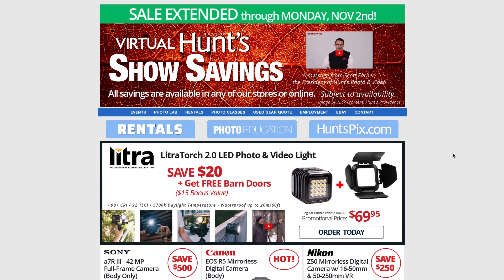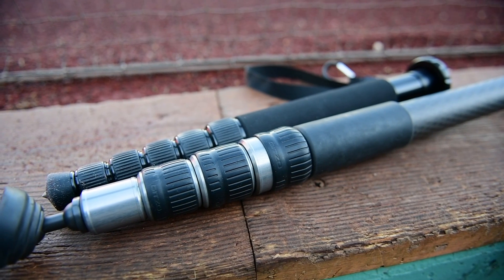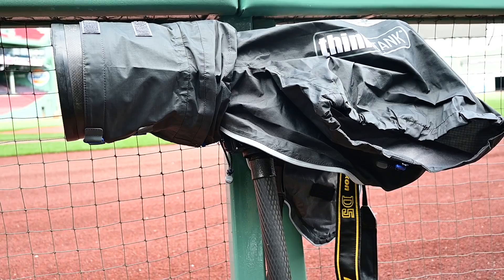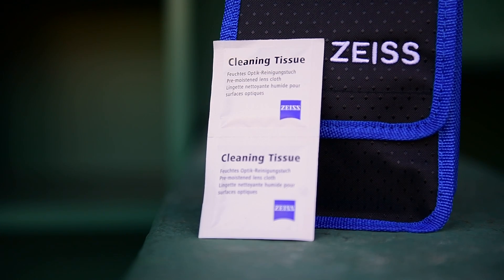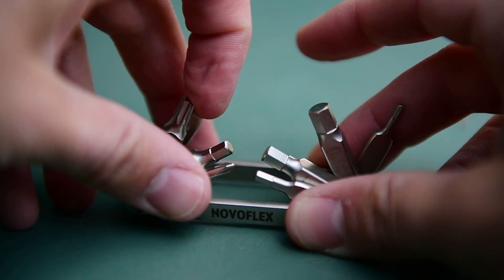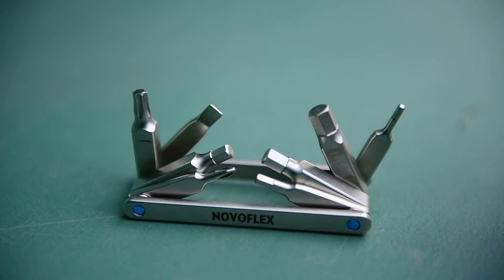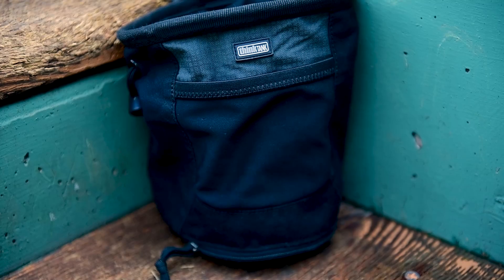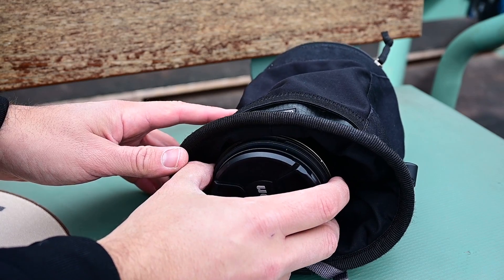The SPORTS PHOTOGRAPHY Starter Kit: 5 Essential ACCESSORIES For Your Camera Bag.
In sports photography, you have to be prepared not only with great cameras and lenses, but also the right accessories. I put together this Starter Kit with five gear items no sports photographer should be without. DISCOUNTS below thanks to Hunt's Photo & Video!